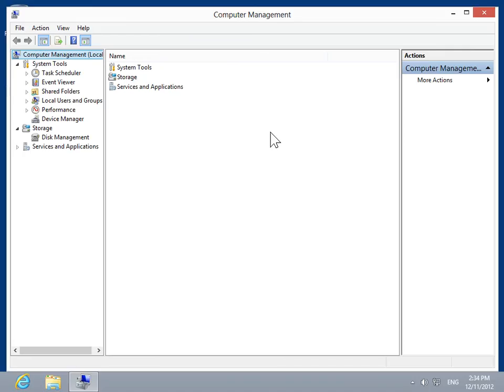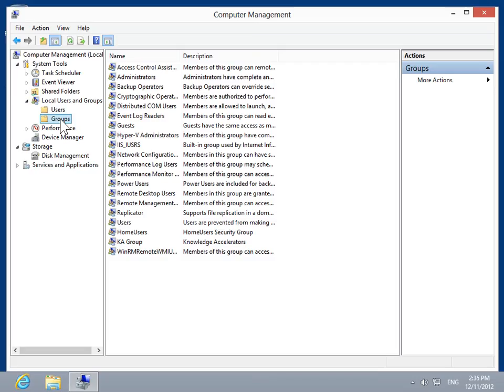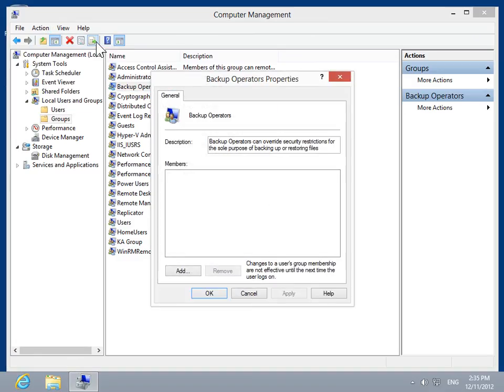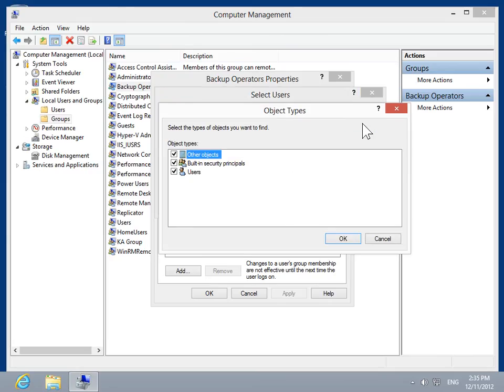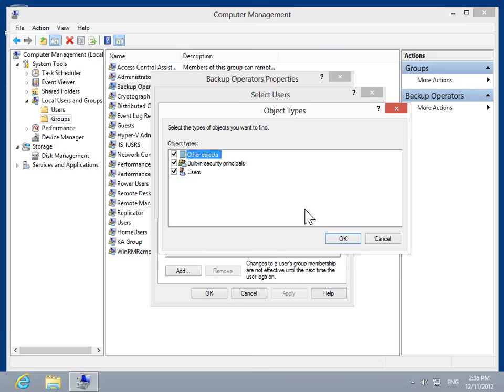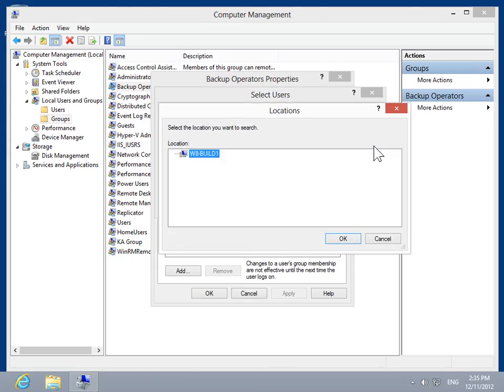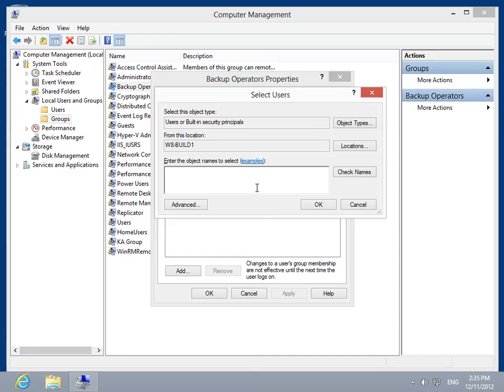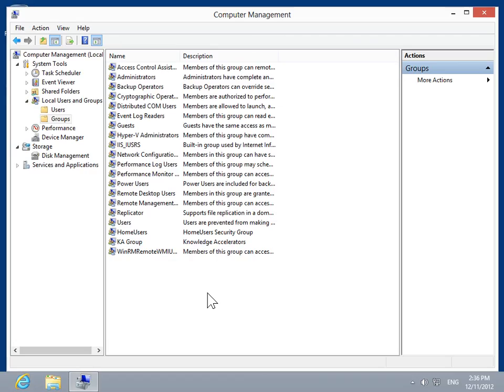Windows 8.0 Professional - Add a User to the Backup Operators Group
How to Add a User to the Backup Operators Group